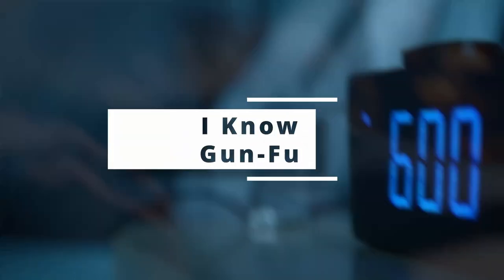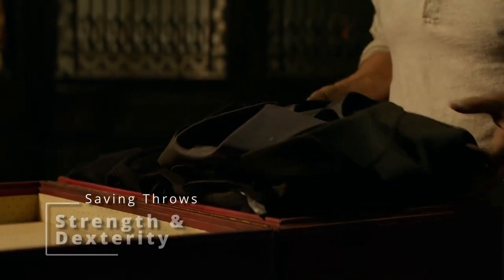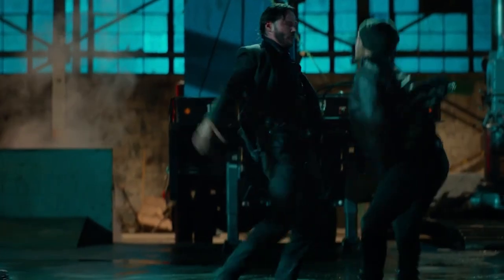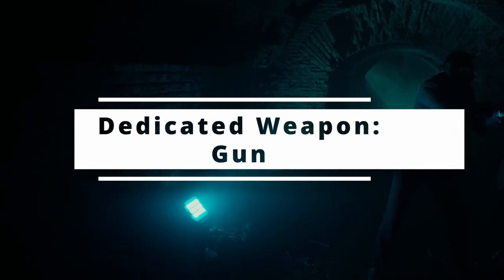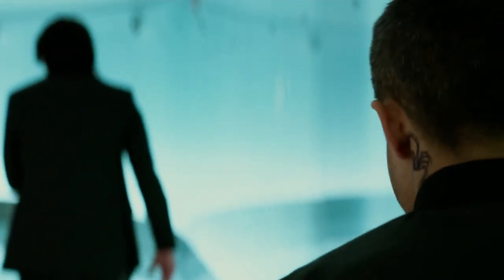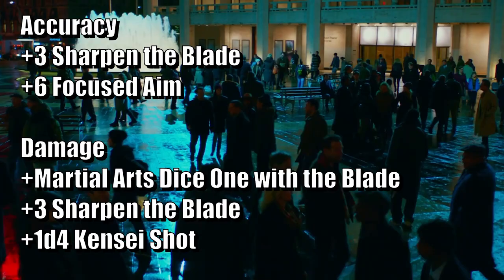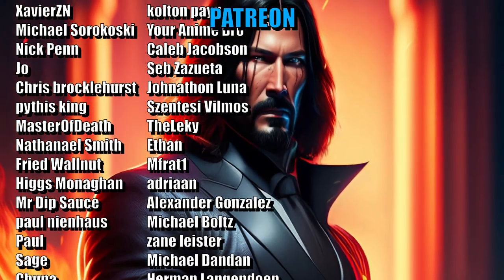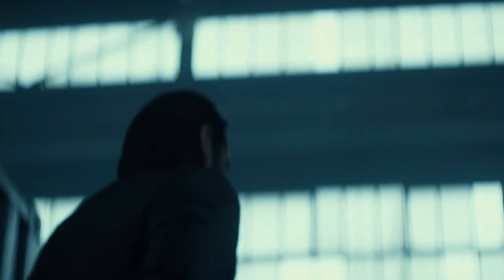How to never miss a shot like John Wick in Dungeons & Dragons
Pull off some Gun-Fu and never miss a shot with +30 Accuracy in Dungeons & Dragons (DnD 5e)